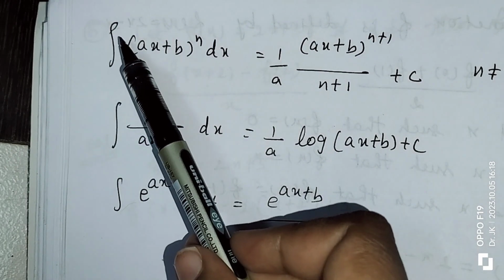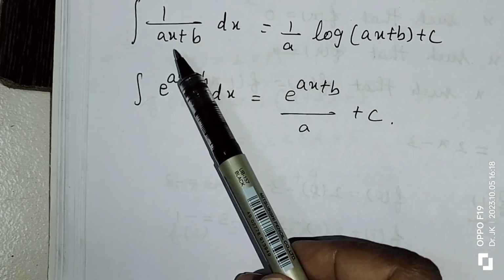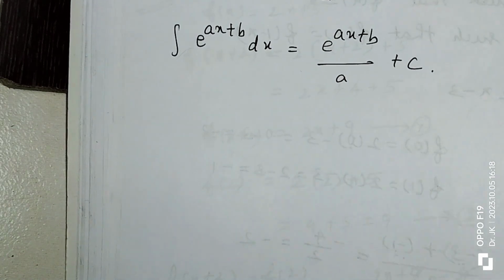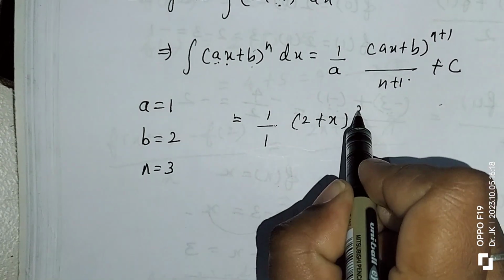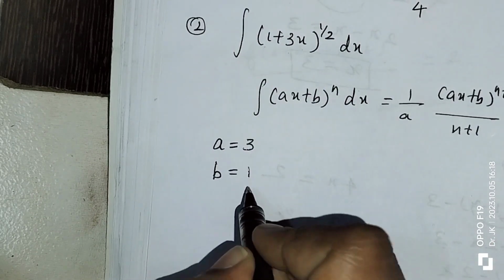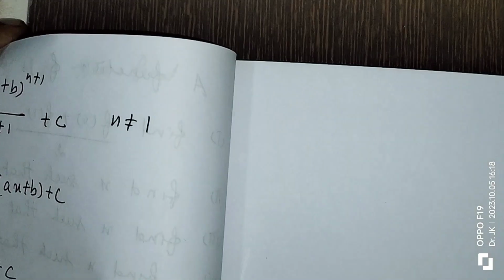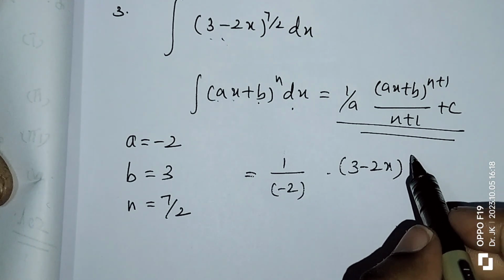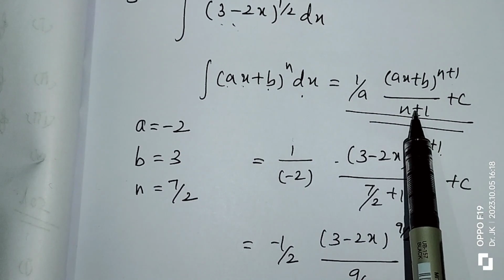Integration - Part 5